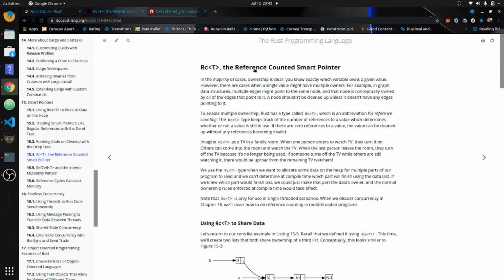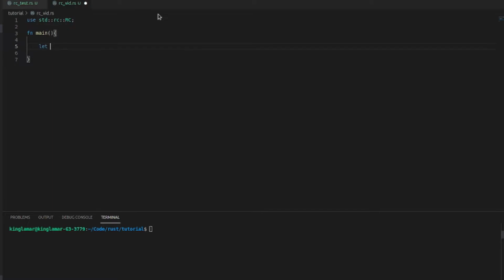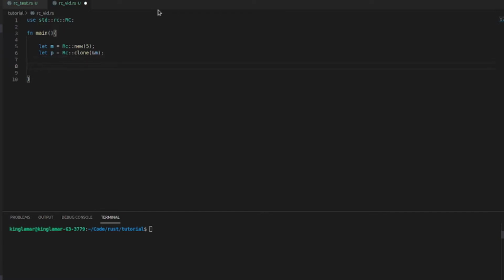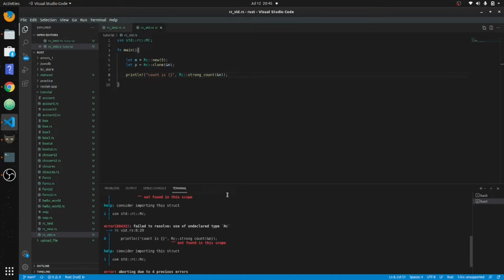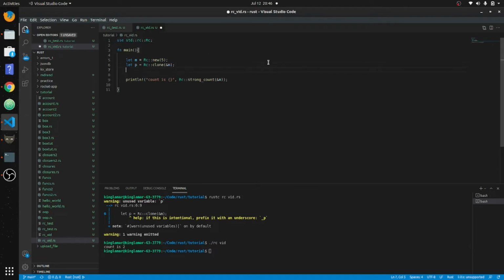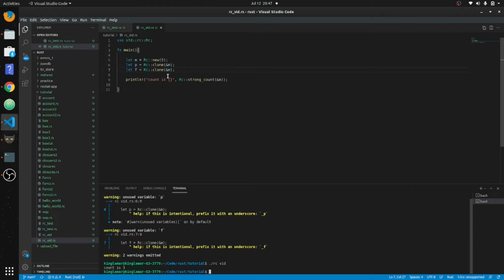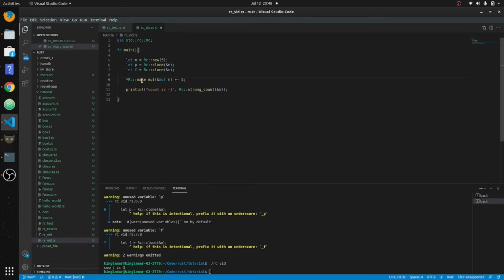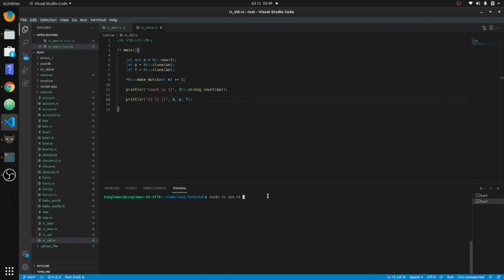9 rc / reference counted smart pointers in rust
we will take a look at rc smart pointers or better know as reference counted smart pointers in rust. we will talk about the differences between boxed